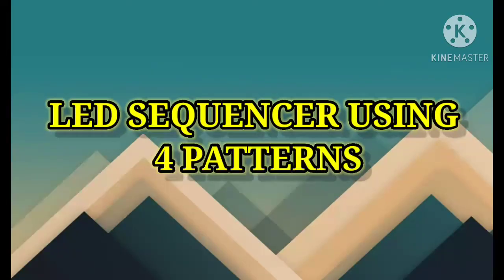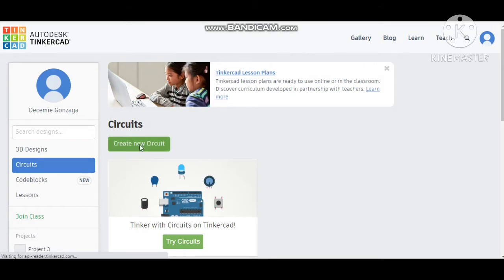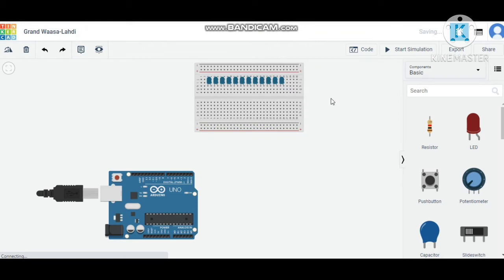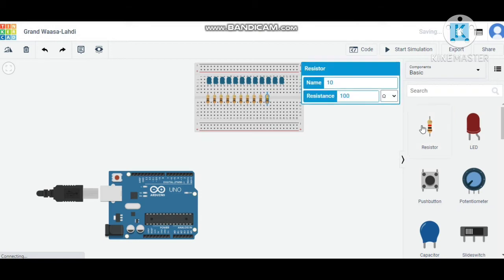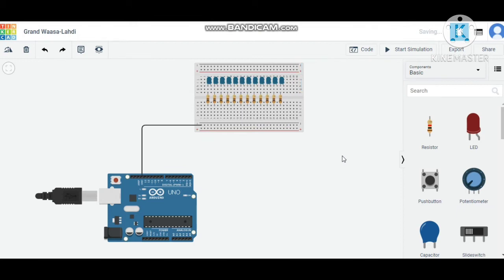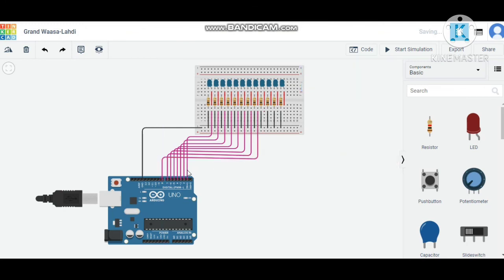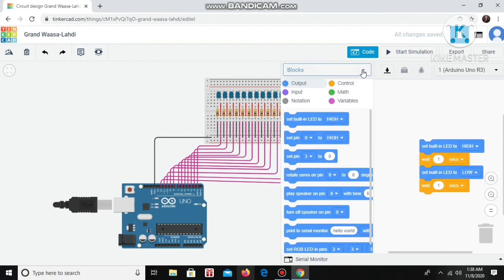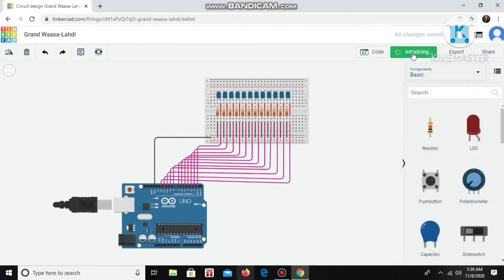LED SEQUENCER USING 4 PATTERNS BY: DECEMIE GONZAGA